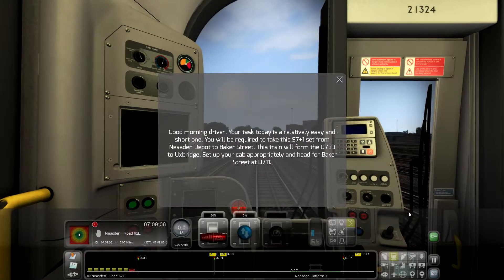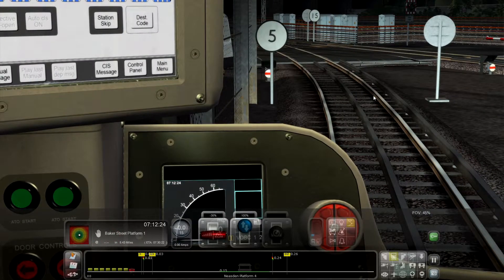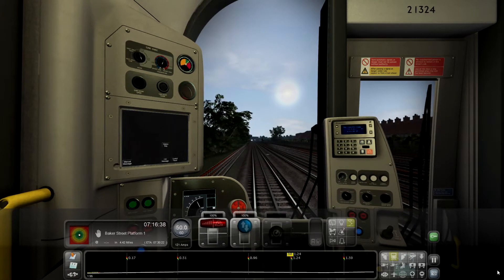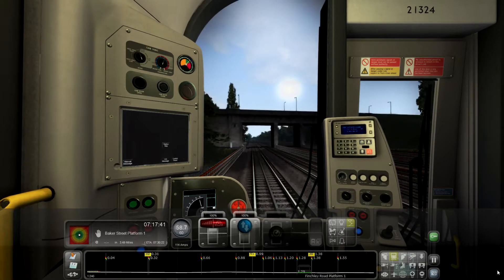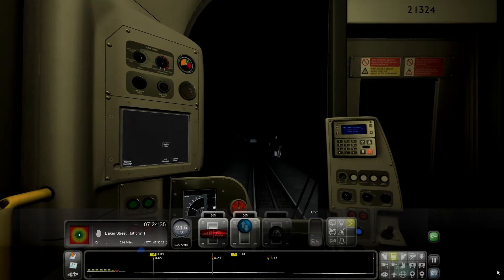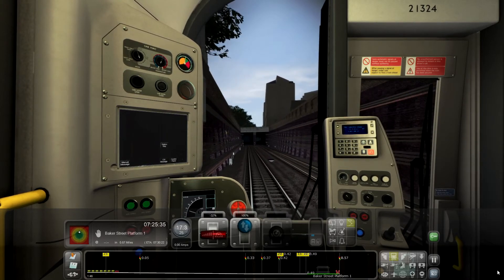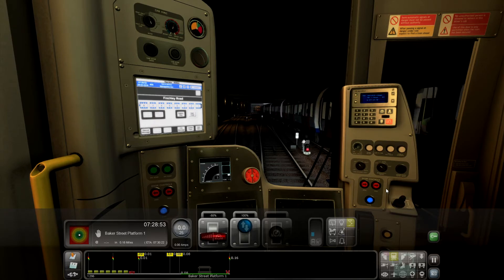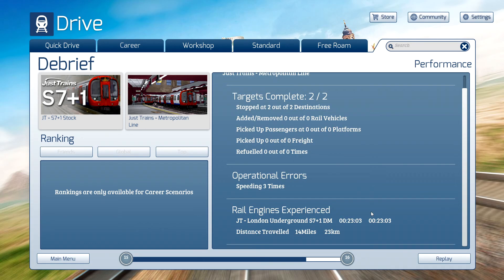TS Classic: Metropolitan Line: S7+1 Advanced: Neasden To Baker Street:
Join me on this Standard scenario as I take out the S7 train, Out Of Service, from Neasden Depot to Baker Street on the Metropolitan Line.

You are cordially invited to my Discord Server.